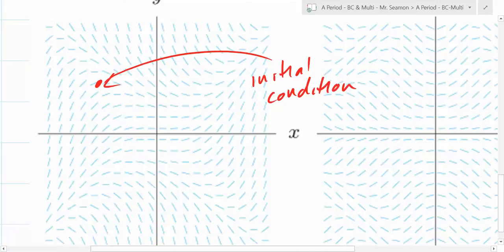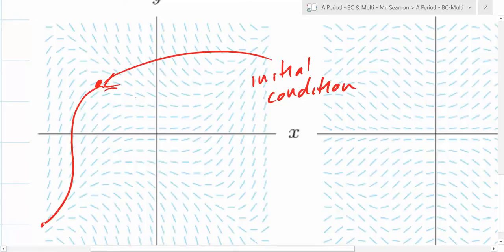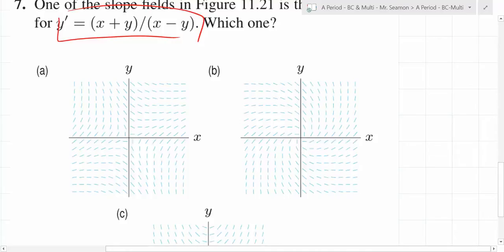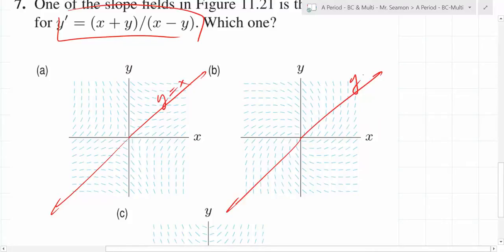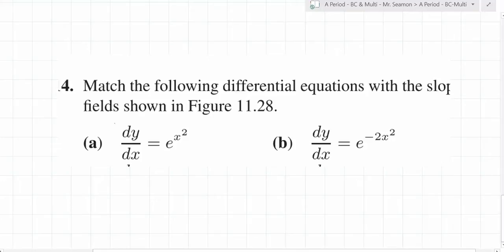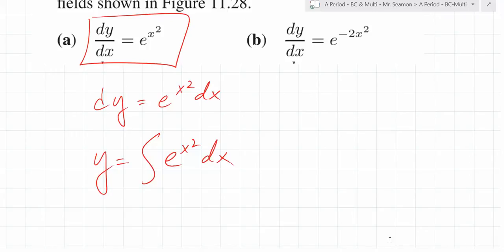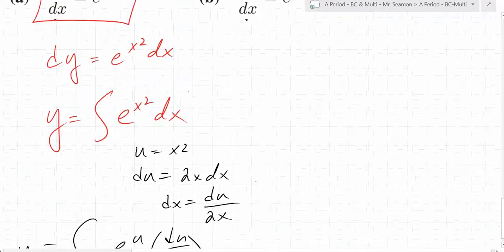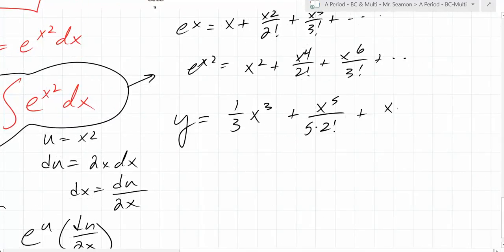BC & Multi - A Period - 11/9/13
We start working with slope fields. Bring on Euler!